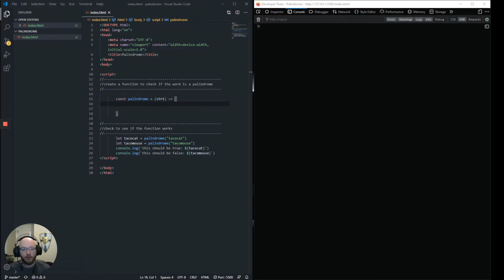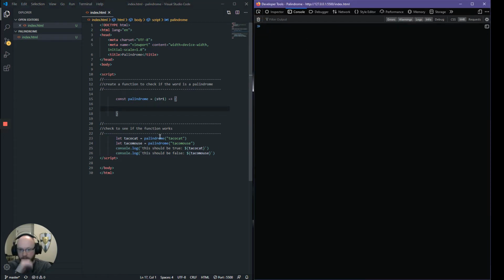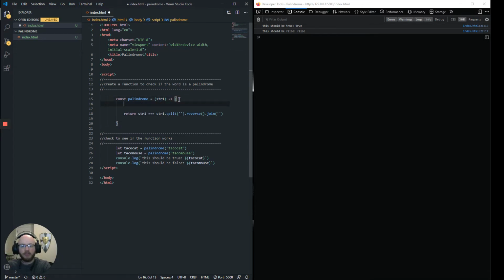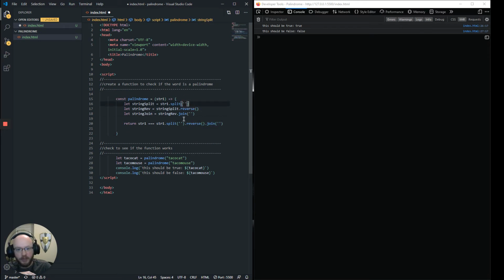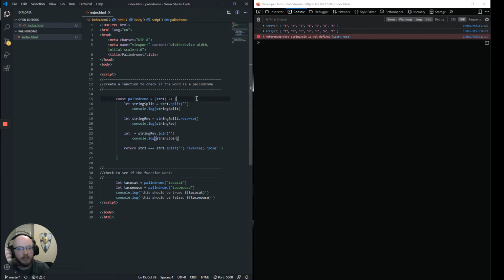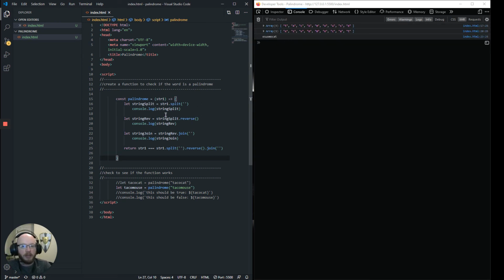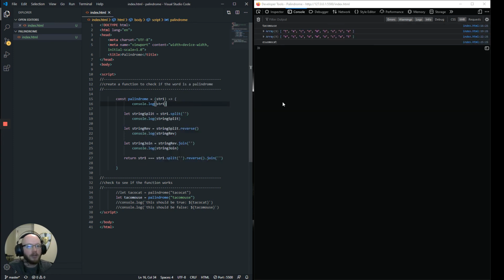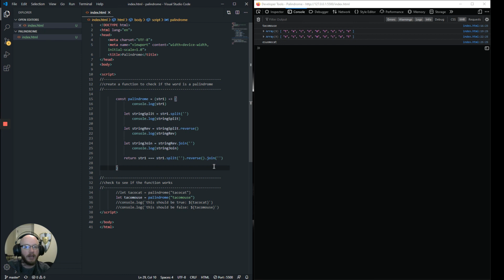Palindrome: White-boarding Challenge in JavaScript